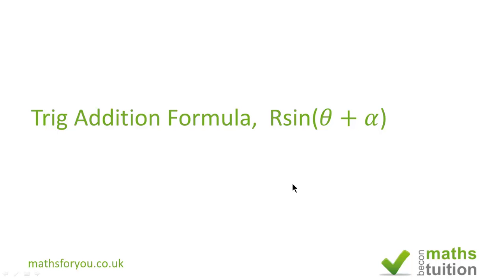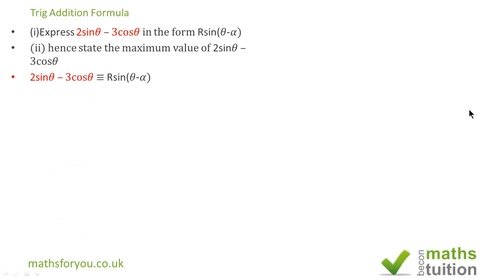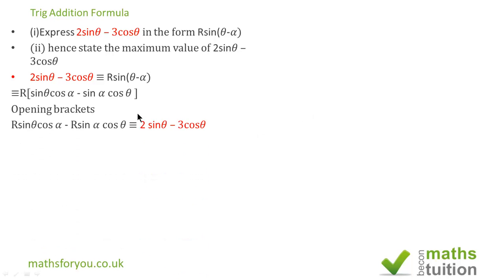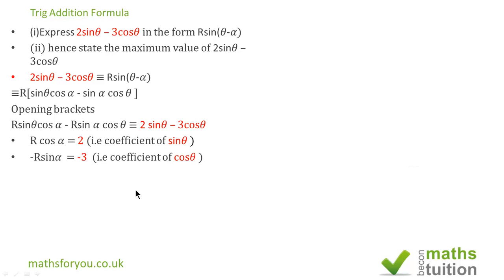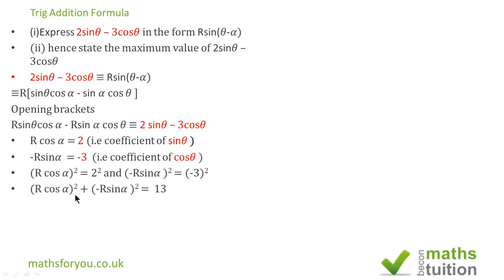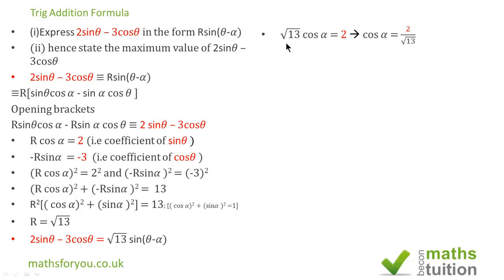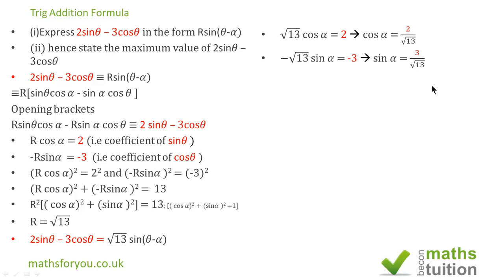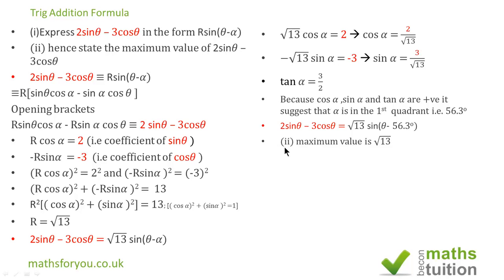Pure Maths Addition formula, Rsin(𝜃+𝛼) - iGCSE maths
I have applied the concept of addition formula in trigonometry for solving sin 𝜃+ cos 𝜃.

Is there a topic or maths question you'd like me to help solve?